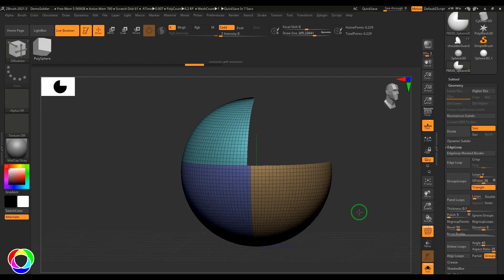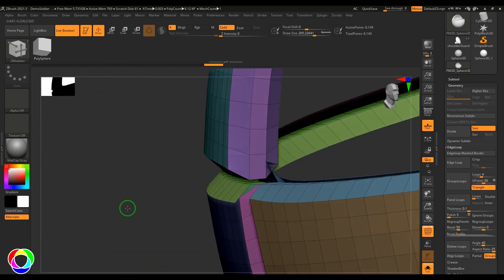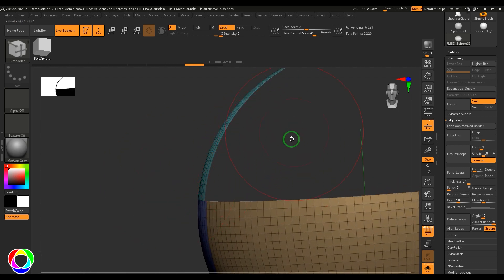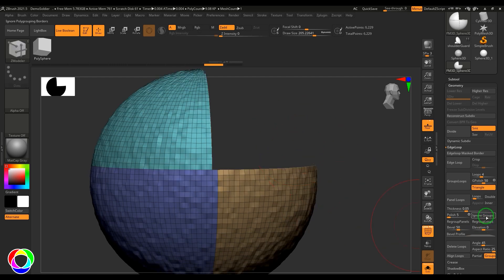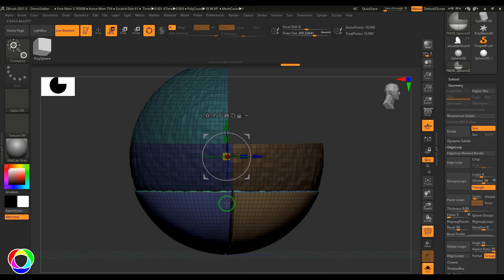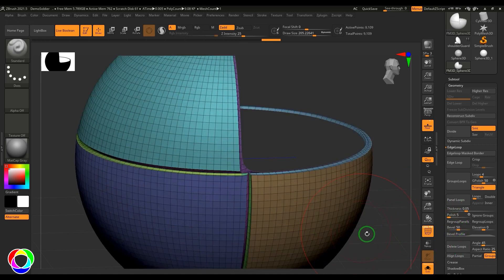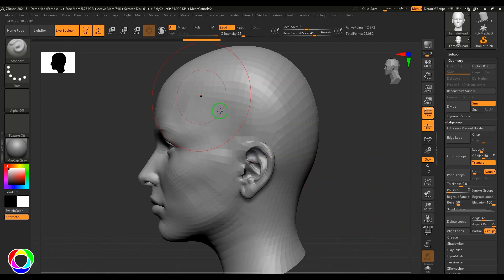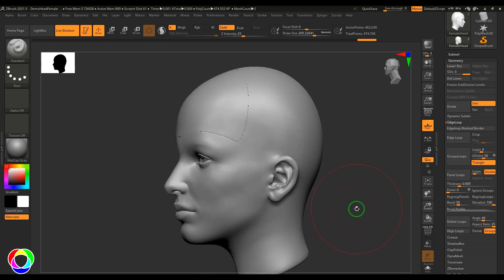Panel Loops in ZBrush: Sculpting Complex Surfaces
Dive into the world of intricate sculpting with our comprehensive guide to Panel Loops in ZBrush! Panel Loops are a powerful feature that enables artists to create complex surfaces with ease, adding depth and detail to their models. In this tutorial, we'll explore the ins and outs of Panel Loops, covering everything from basic techniques to advanced applications. Whether you're a beginner or an experienced ZBrush user, learn how to sculpt stunning surfaces and bring your creations to life with Panel Loops!